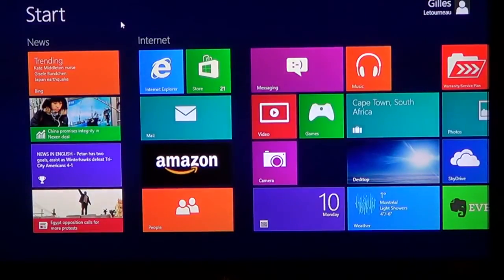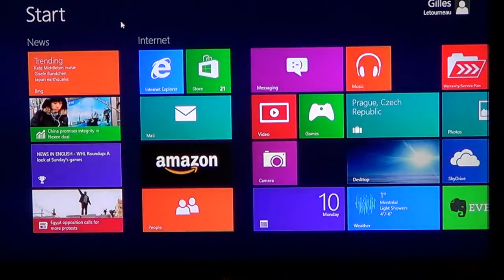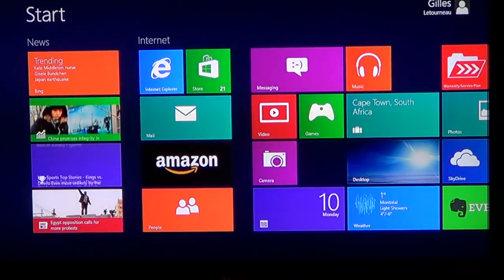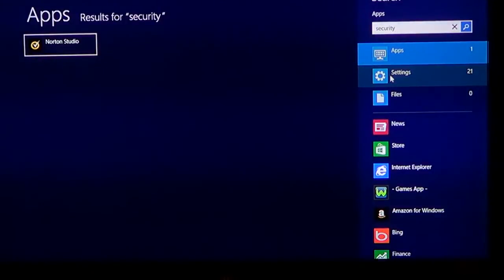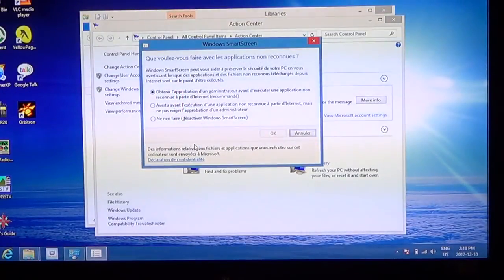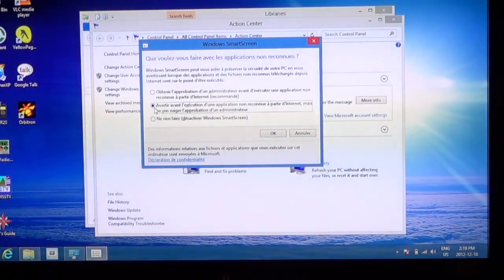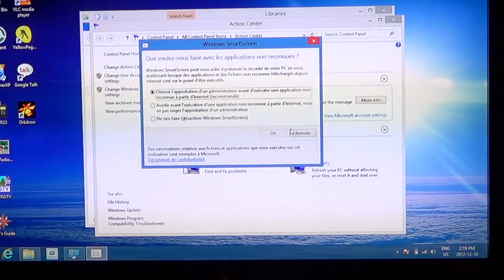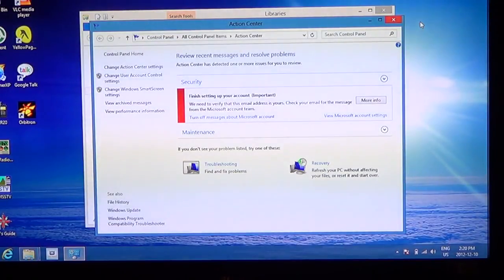Windows 8 - Smartscreen settings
Smartscreen settings in the Windows 8 operating system